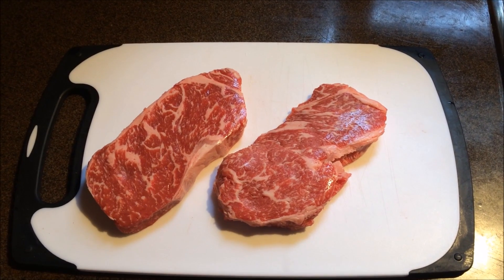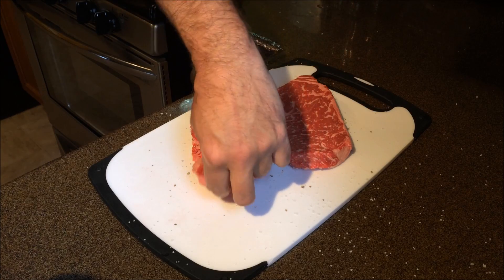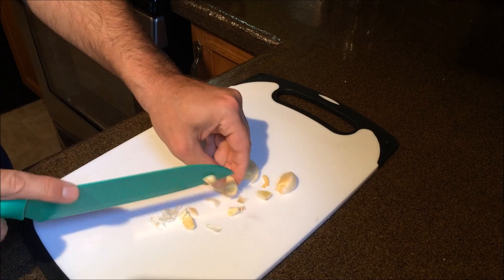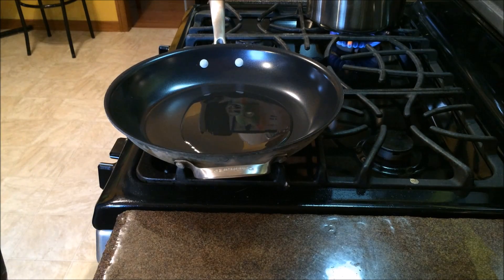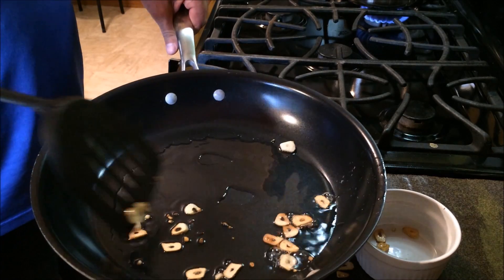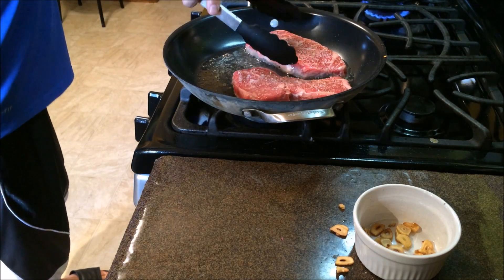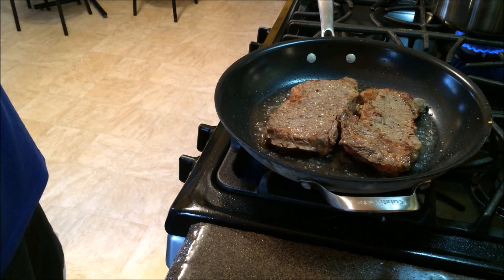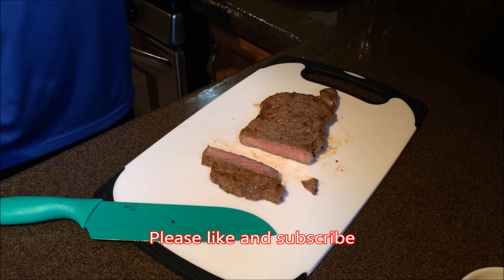How to make the best tasting steak ever wagyu beef striploin!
How to cook the best most tender steak you'll ever taste!